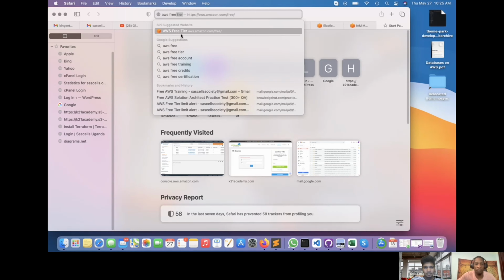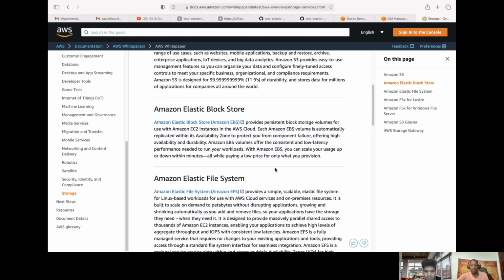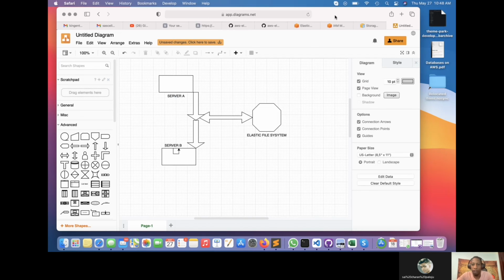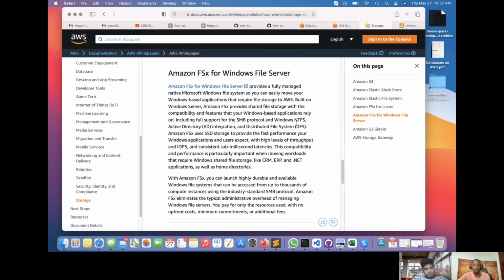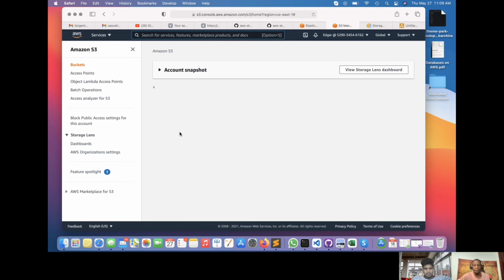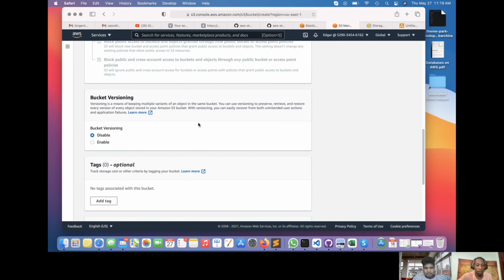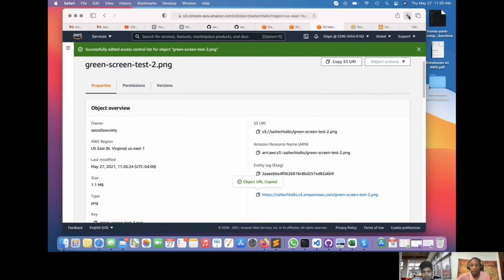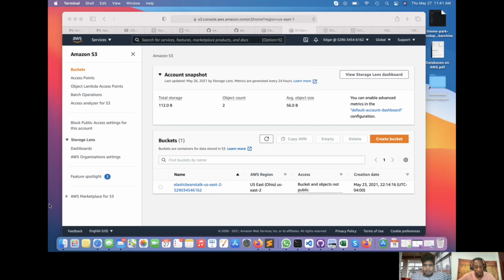AWS Types Of Storage-Sai Charan Paloju & Isaac Kabunga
☛ Books I Like